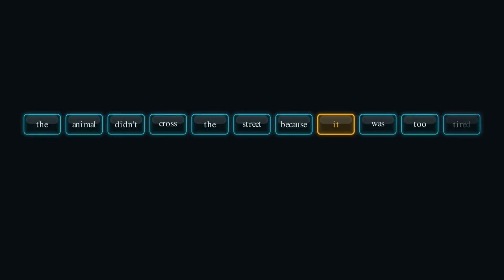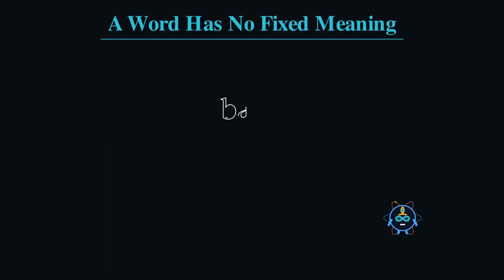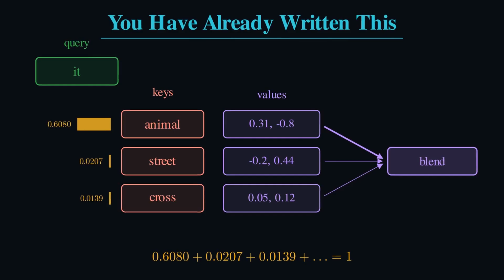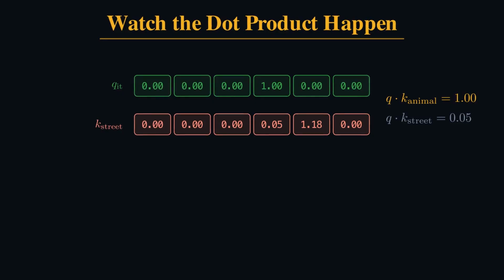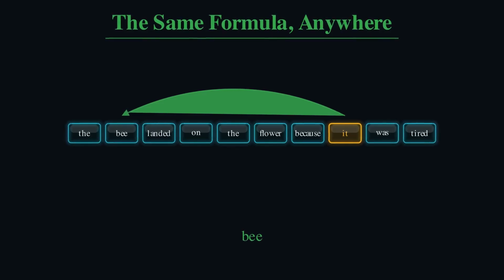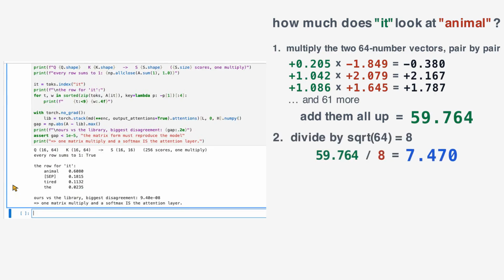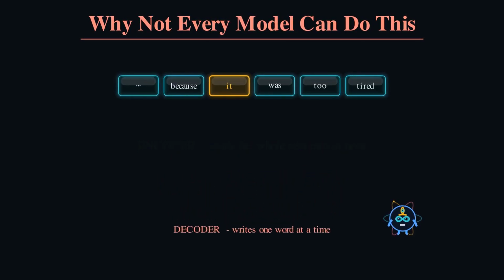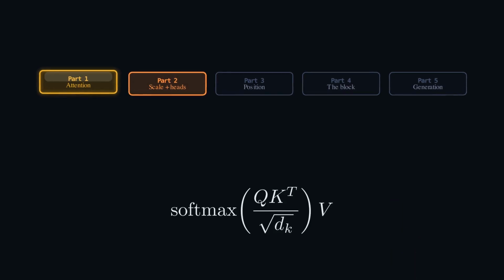Self-Attention Explained: Every Number, By Hand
Self-attention explained from scratch, then checked inside a real 66-million-parameter model - every number on screen, nothing skipped.

In this episode of The Mathematics of Intelligence: Self attention, made visible — fully
animated, step by step, every number on screen. No hand-waving, no skipped steps.

See how the attention mechanism determines word meaning based on sentence context. Learn how changing single words alters AI logic.

This video breaks down the technical process behind how AI models interpret language. If you are learning about machine learning models or natural language processing, this visual guide clarifies how specific words shift focus within a sentence. You will see exactly how the attention mechanism assigns weight to different parts of a sentence, which is critical for understanding why models behave differently.

We compare how various systems process input to show why AI context is so difficult for software to master. By the end, you will have a clear mental model of how transformer models function under the hood and why slight variations in input lead to different outputs.

▸ The intuition behind self attention, built with a real-world analogy
▸ The actual math, with a worked example computed on screen
▸ The misconception most tutorials leave you with

🧭 WHERE THIS FITS
▸ Topic: Part 1 — self attention, the mechanism from Attention Is All You Need
▸ New here? The whole series runs basics - frontier:
S0 math you forgot -
S1 linear algebra -
S2 calculus -
S3 probability -
S4 classical ML -
S5 deep learning - S6 frontier.

⏱️ CHAPTERS

00:00  What does "it" actually refer to?
00:18  The map: one paper, five pieces
00:49  The machine the paper describes
01:46  A word has no fixed meaning
02:08  Scoring a match: the dot product
02:31  You have already written this (it's a hash map)
03:57  Query, key and value
04:28  The same three things, in real numbers
05:26  One attention step, by hand
05:57  The output is a weighted average
06:28  Every word at once: the matrix form
07:00  The same formula on other sentences
07:43  Inside a real model: DistilBERT
08:33  Not an animation: the whole calculation
09:37  Now change one word (the flip that doesn't happen)
10:28  Why not every model can do this
11:24  Build it yourself
11:42  The whole thing on one screen
12:18  What's next: scaling and multi-head